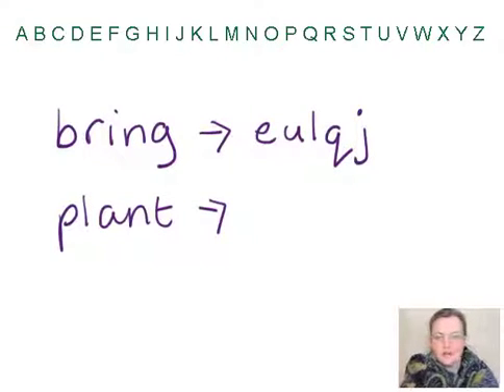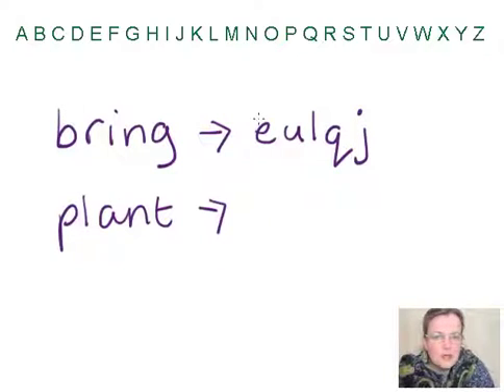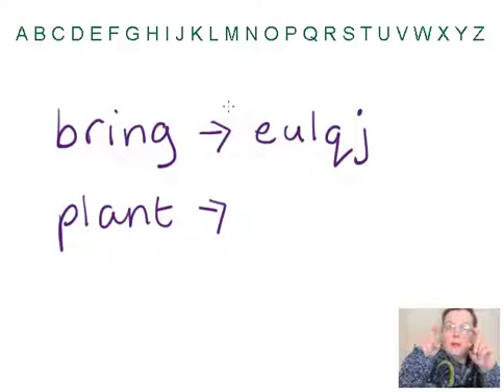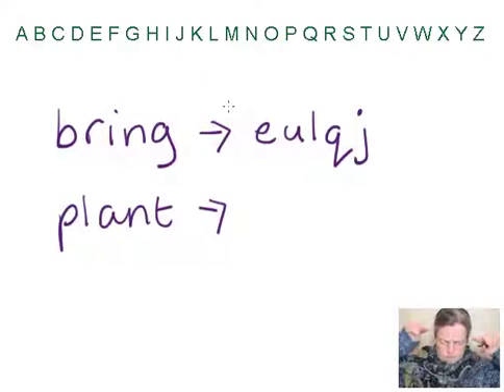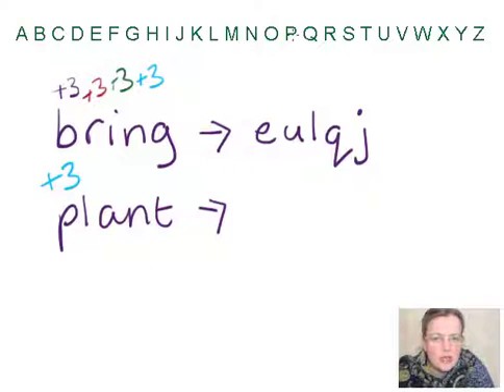11+ Suneetha's Verbal Reasoning Codes 1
If the code for bring is eulqj what is the code for plant?